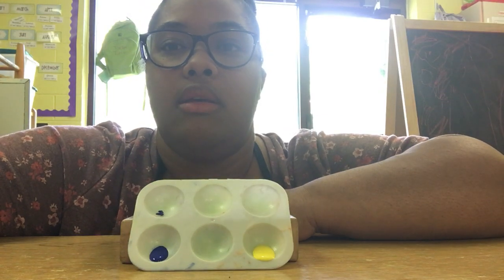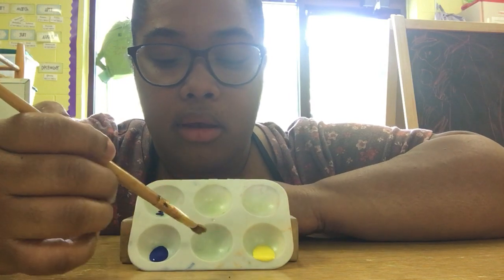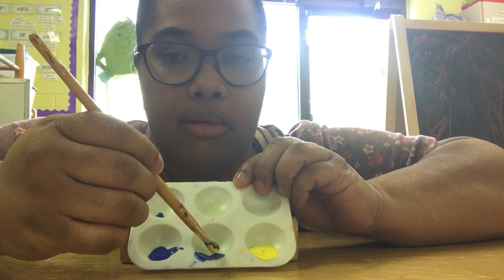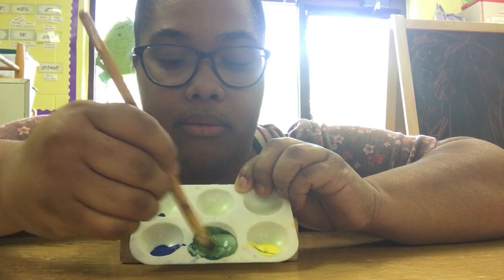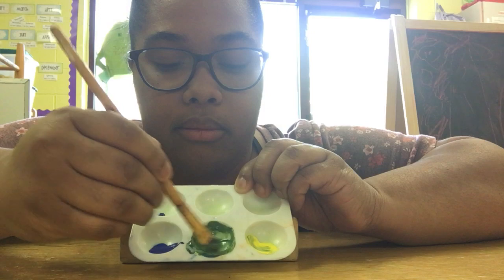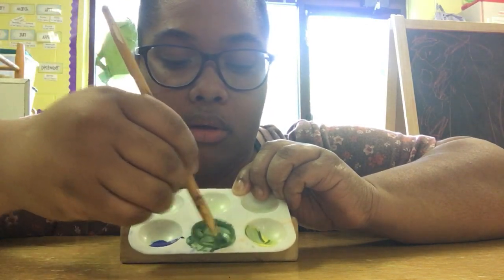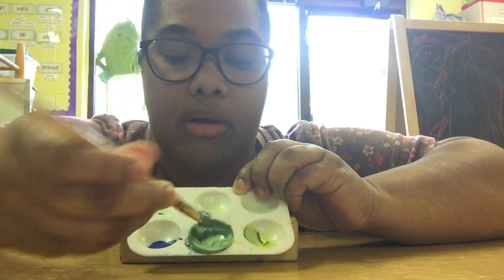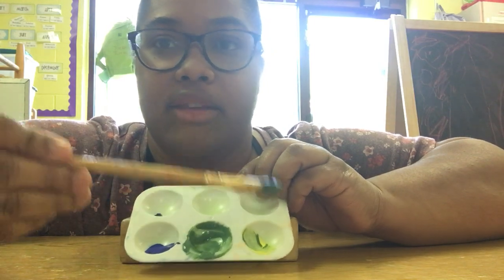Remote Learning Paint Mixing with Meliya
We will be experimenting with different paints! How to make colors you don't have with colors you do have! Learn about the color wheel and how fun paints can be.